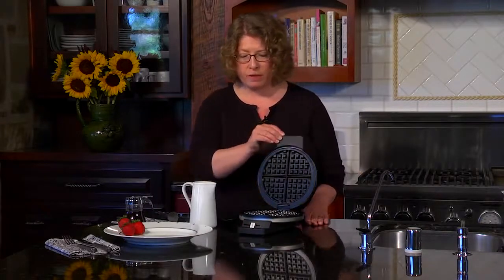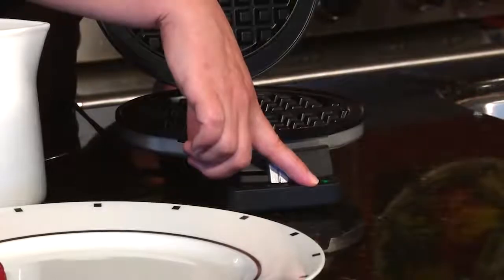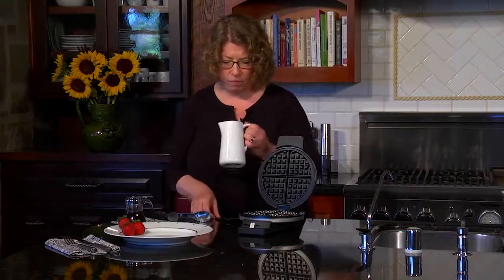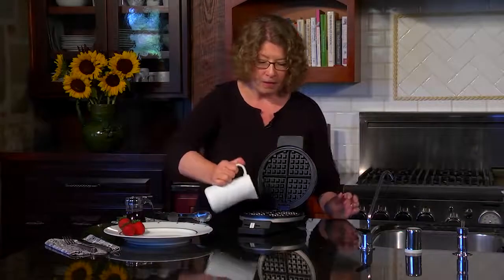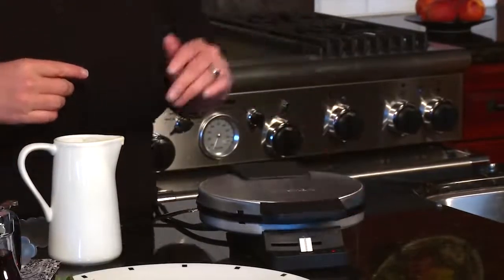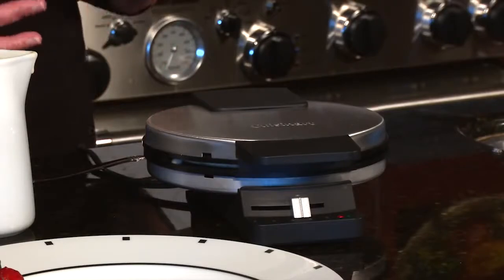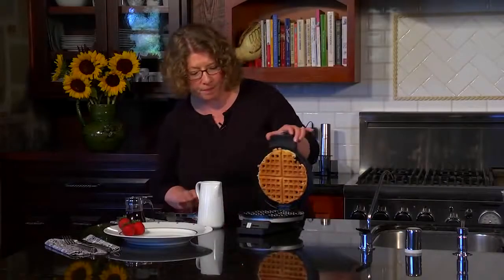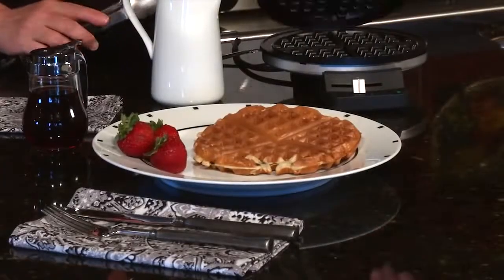Cuisinart Classic Waffle Maker (WMR-CAC)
Bake delicious waffles fast with this gleaming stainless steel Cuisinart Classic Waffle Maker.